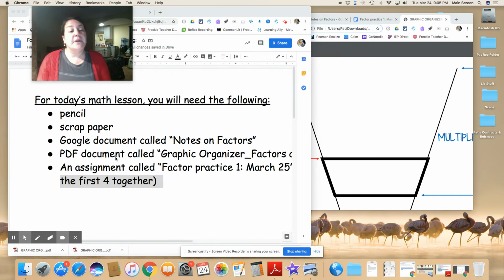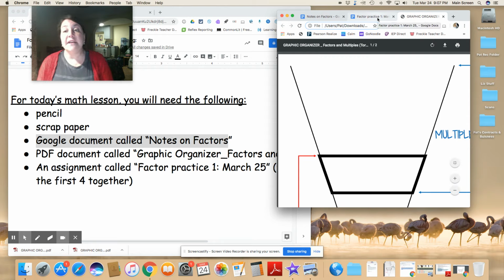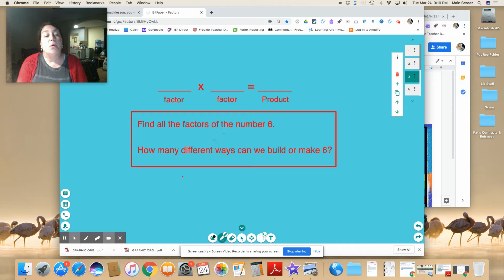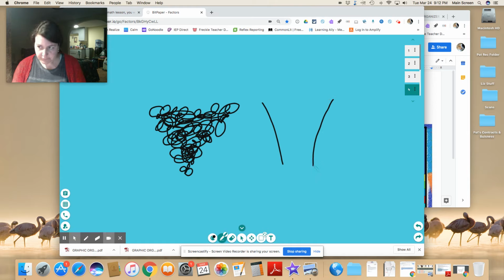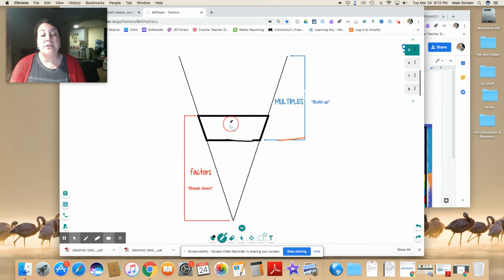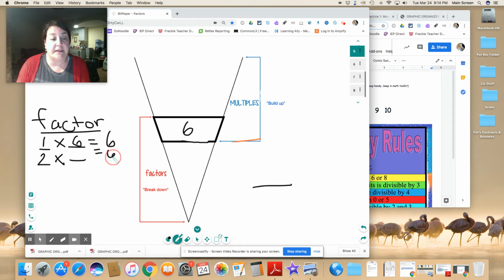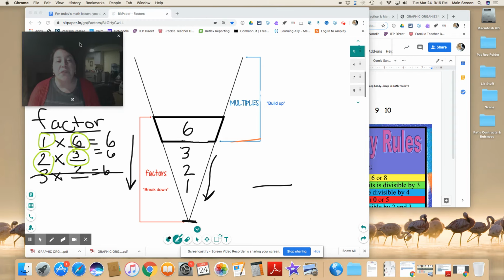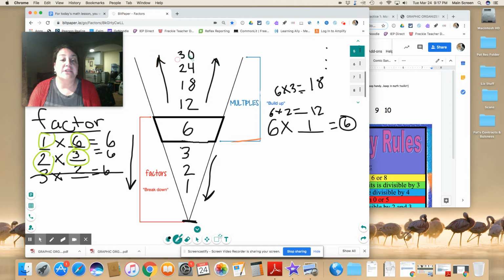Factors: Part 1